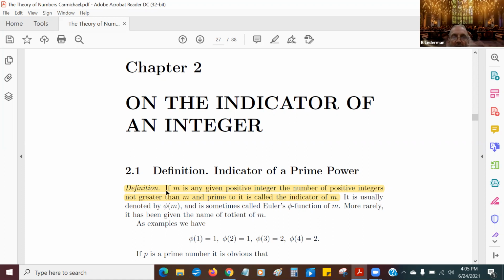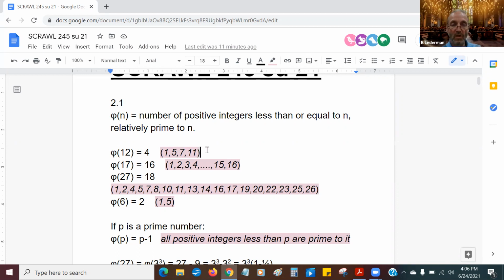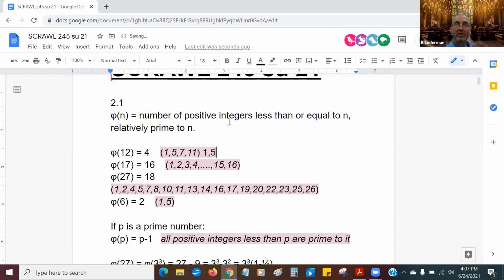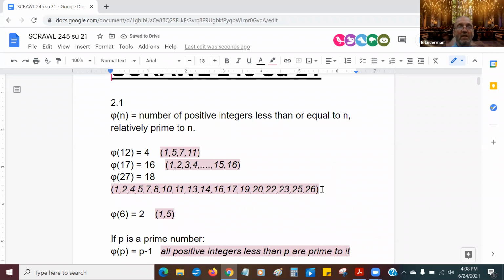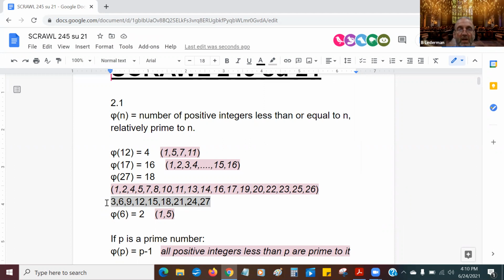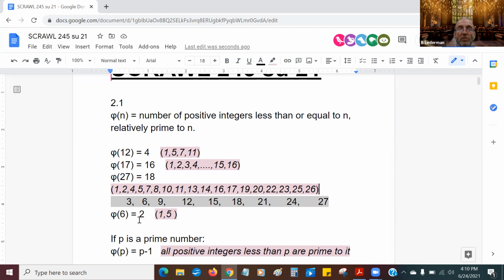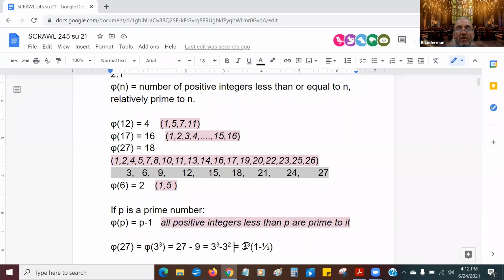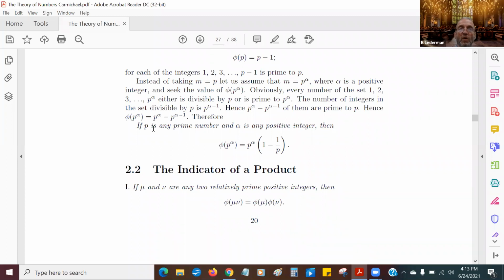2.1 phi function